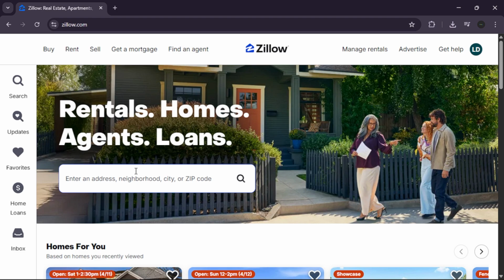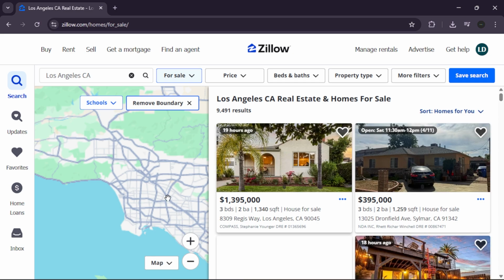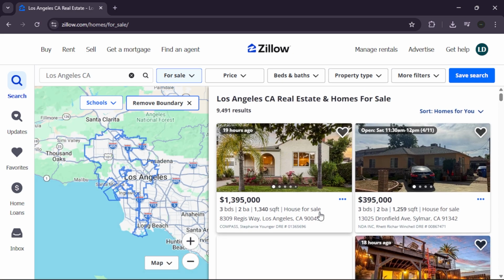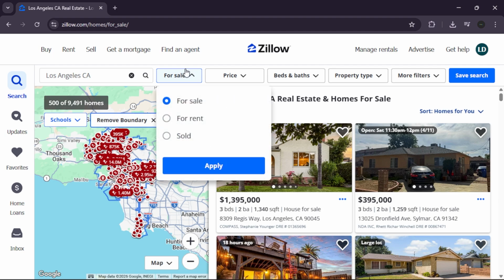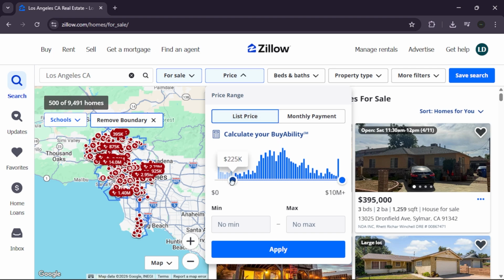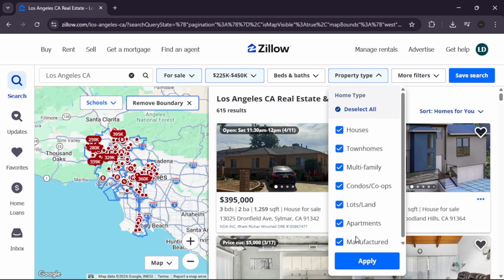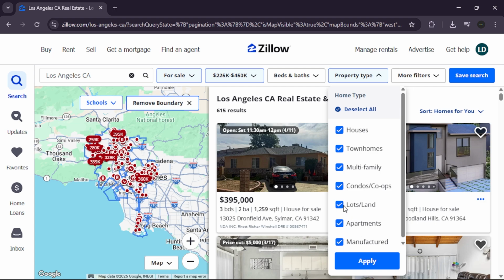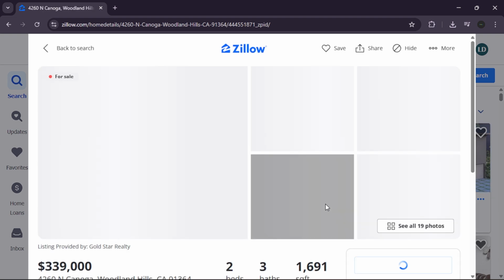How To Buy a House Using Zillow [2026 GUIDE]